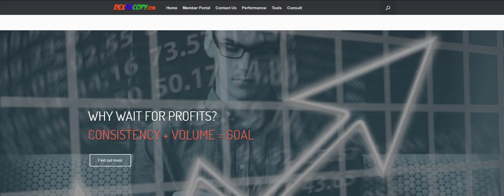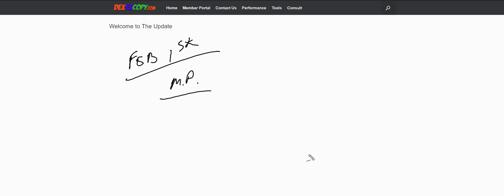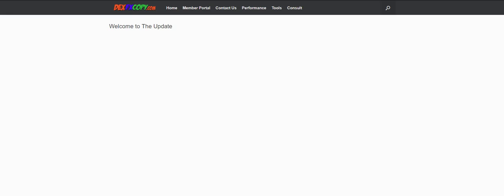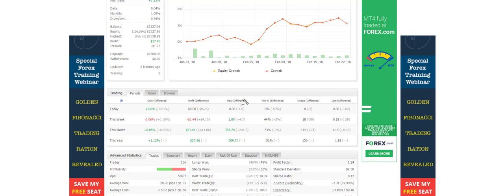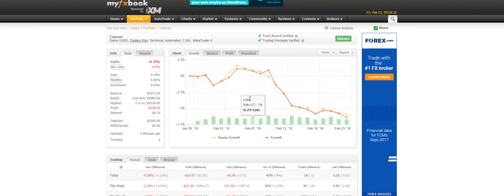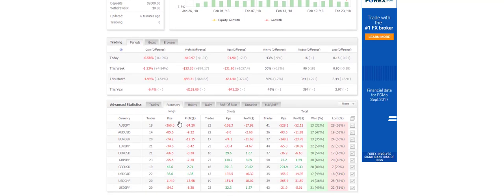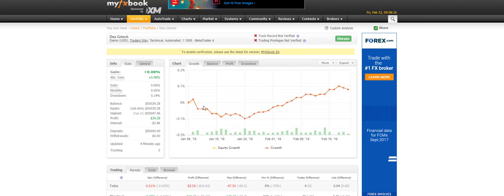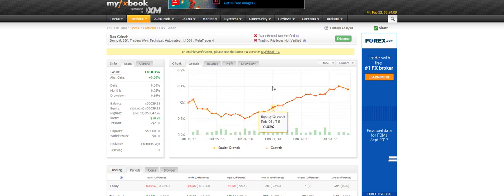daily update 2 23 18